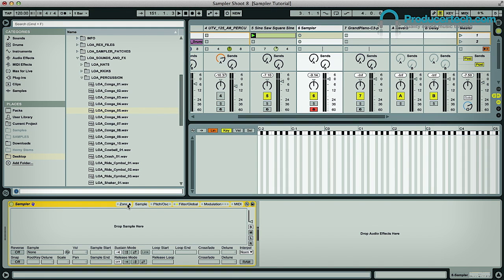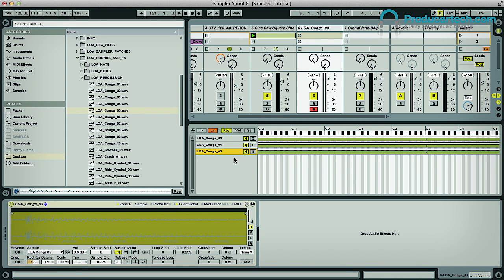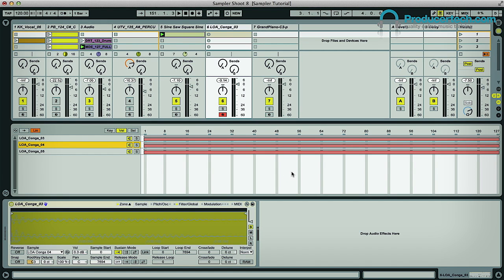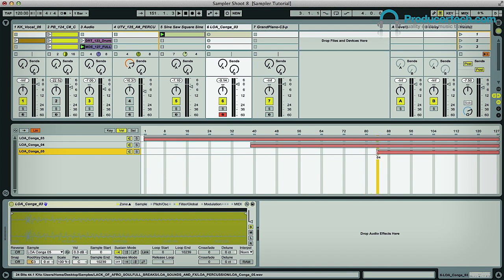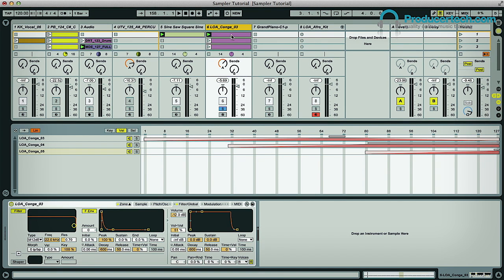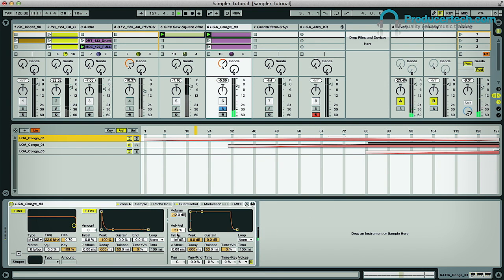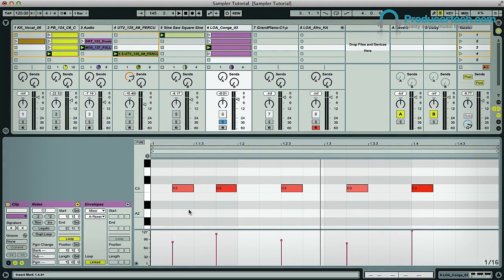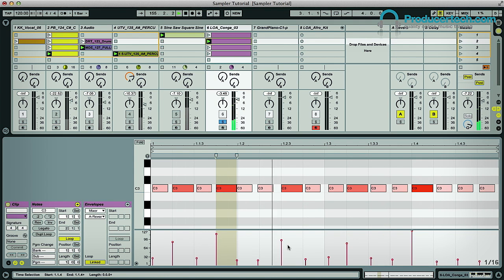Using Zones In Ableton’s Sampler To Make Multi-Sampled Presets - With Rob Jones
Producer, and Producertech clinician takes us through some useful steps when setting up velocity zones in Ableton sampler, to create multi-sampled presets.

This video is taken from an example module of the new Producertech course: Complete Guide To Sampling In Live By Rob Jones

About ‘Complete Guide To Sampling In Live’ Course By Rob Jones

Unlock the awesome potential of sampling in Ableton Live with this new course from Producertech's Senior Tutor Rob Jones. Featuring a thorough breakdown of the monstrously powerful Sampler Suite Instrument, the lessons take you through every aspect of this hugely flexible device.

Packed full of inspirational examples, detailed commentary and a massive variety of sounds, the modules will ignite your enthusiasm for this superb tool, whilst giving you a complete understanding of how to utilise its vast audio-manipulating abilities to create your own basses, leads, FX, vocals and more! Plus, there are 12 Bonus Sampler Kits (172 Samples) from various Loopmasters packs to play with along the way.

Alongside the streamed video lessons, accessible on the full range of devices, students can also download comprehensive written notes that accompany each module, featuring clear explanations to aid with the learning process.

With feedback and assistance always available on the Producertech forum, this course will truly take your sampling abilities to the next level. Check the free excerpt embedded below for an example of the course content now!